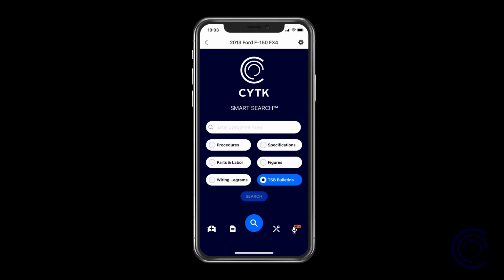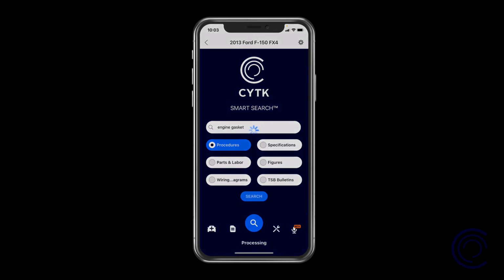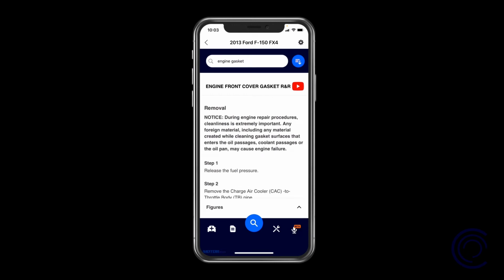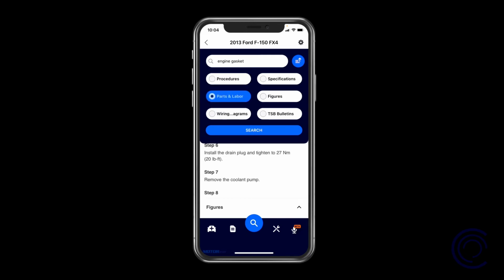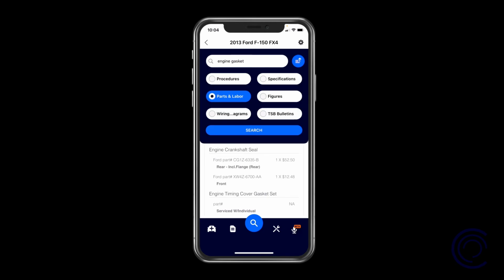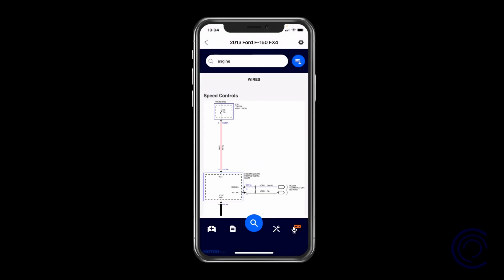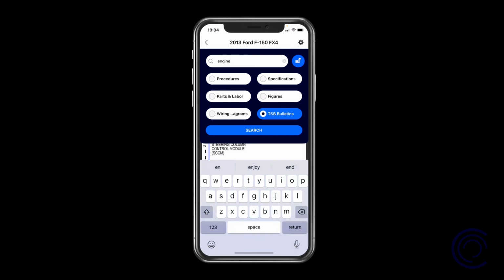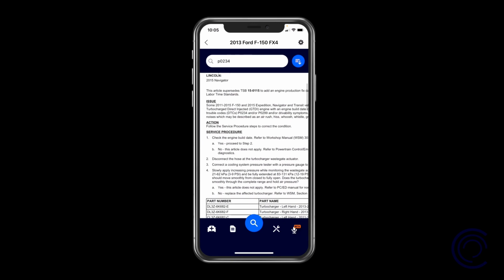What's New in CYTK Smart Search™?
What’s New?
Based on your feedback, we’ve added a keyword / text search feature along with expanding content coverage.

NEW CONTENT ALERT: We have Wiring Diagrams and Bulletins! CYTK is the first to offer Wiring Diagrams on your smartphone right there at the car - stop walking and printing them out - use CYTK and your smartphone instead!

Action: Please encourage your team to experience CYTK’s new keyword search and let us know what you think!